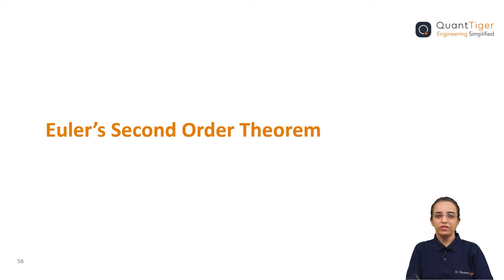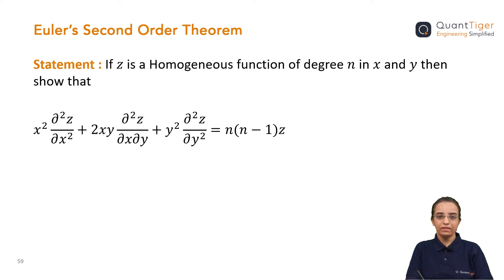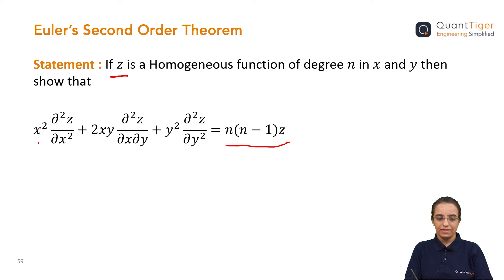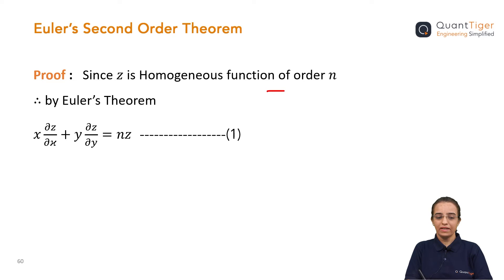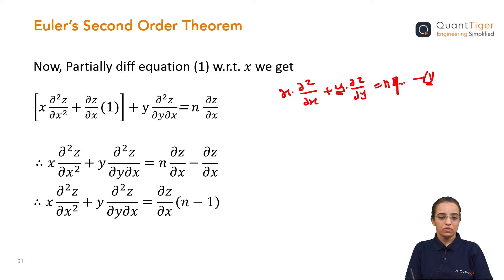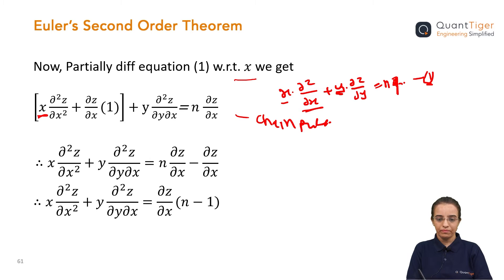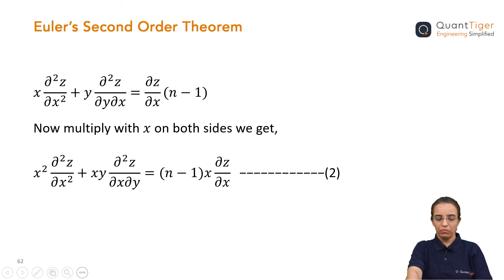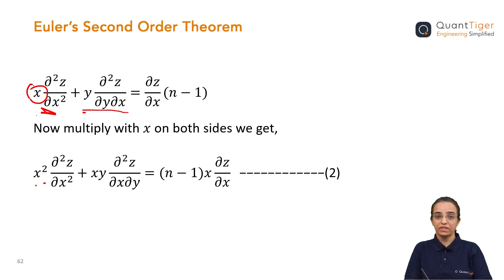Euler's Theorem - Part 5 | Partial Differentiation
Euler's homogeneous function theorem is a characterization of positively homogeneous differentiable functions, which may be considered as the fundamental theorem on homogeneous functions.

👉 Basics of Euler's Theorem
👉 Statement for Euler's Second Order Theorem
👉 Proof of Euler's Second Order Theorem
👉 Chain Rule application in Euler's Second Order Theorem
👉 Differentiation with respect to X in Euler's Second Order Theorem

Content of this video:
00:00 Intro
00:42 Statement for Euler's Second Order Theorem
01:31 Proof of Euler's Second Order Theorem
02:40 Chain Rule application in Euler's Second Order Theorem
06:20 Differentiation with respect to X
10:02 Simplification